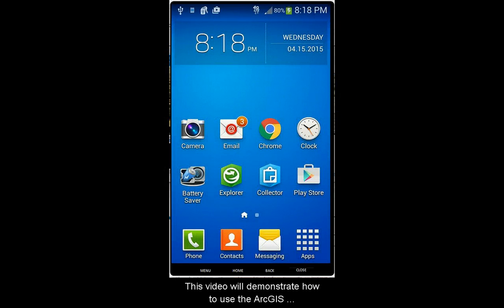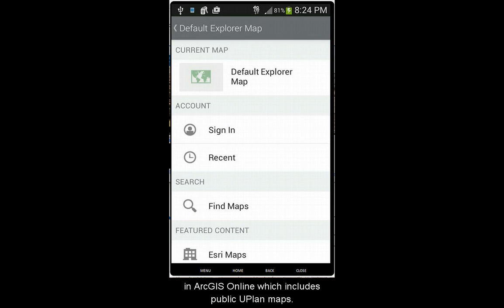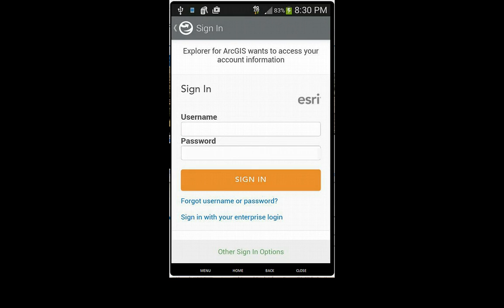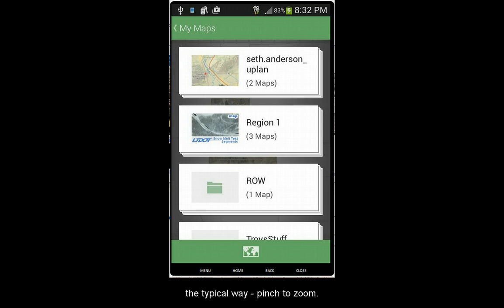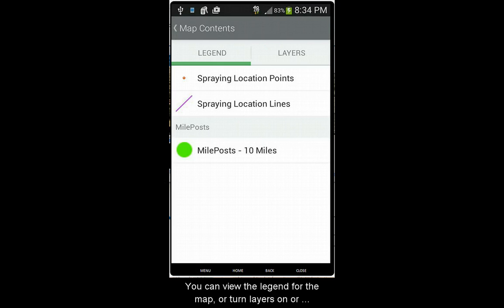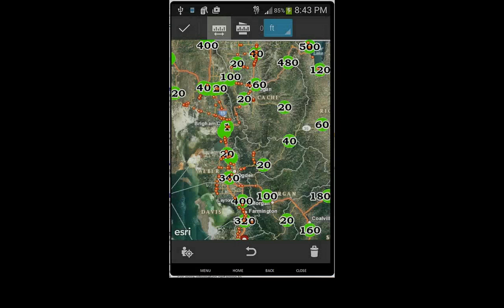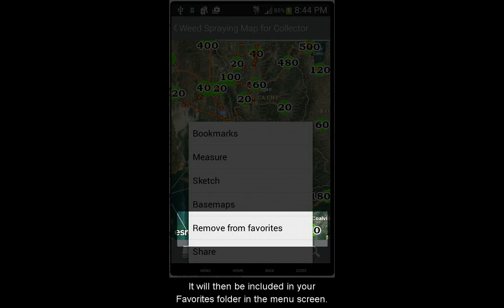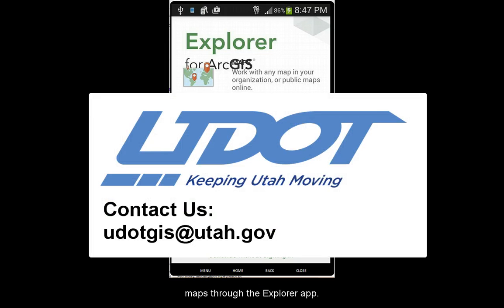ArcGIS Explorer App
This video demonstrates how to use the ArcGIS Explorer App which provides access to maps in UPlan from your mobile device.